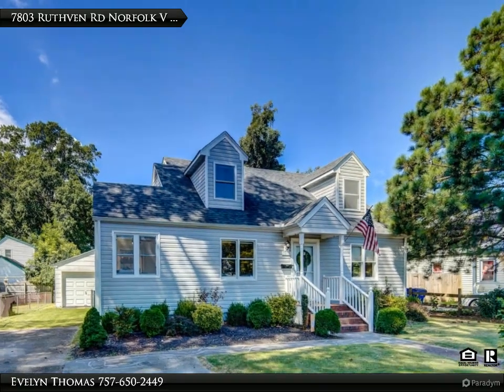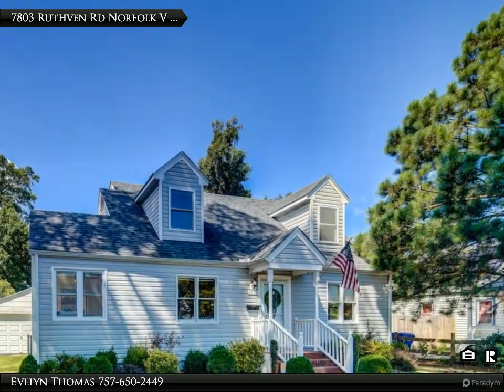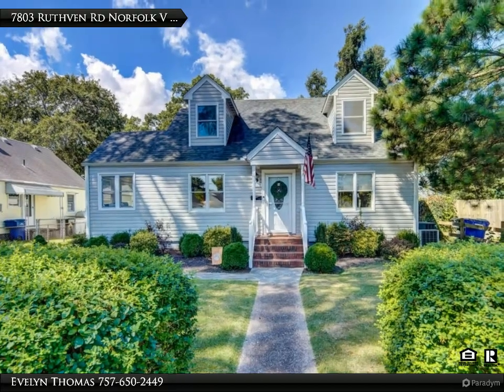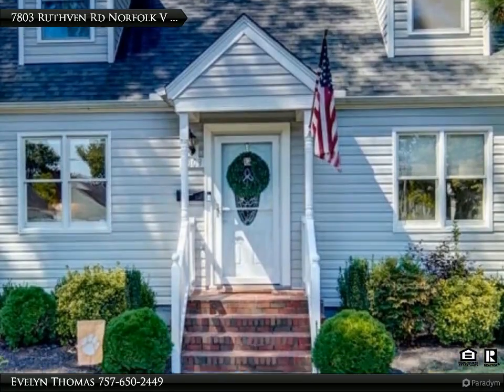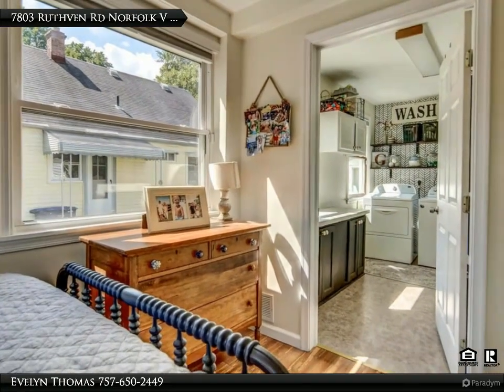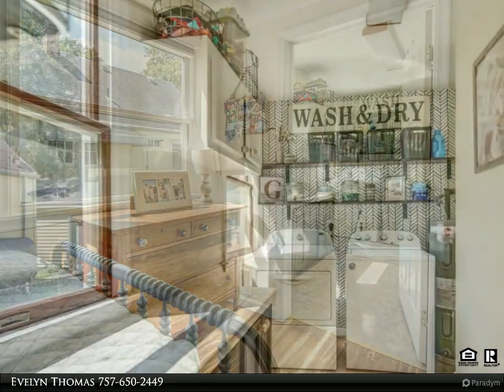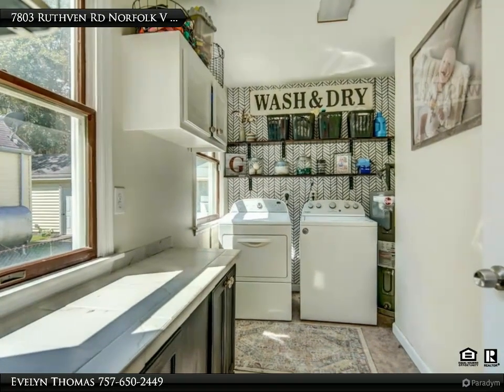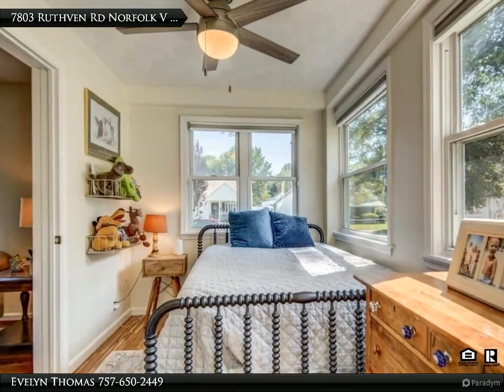CENTURY 21 Nachman Realty - 7803 Ruthven Rd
See this beautiful home in conveniently located Sussex of Norfolk neighborhood. It was rehabbed in 2015 with new roof, HVAC, most windows, vinyl siding, & electrical. The kitchen (new cabinets, subway tile backsplash, hardware, stainless steel appliances & farm house sink) and bathrooms were also updated in 2015. New carpet and painting was done at that time, as well. The office is a Multipurpose room than can be used as a dining room, sunroom, exercise room, etc. It boasts 3 bedrooms and 3 Full baths. Upstairs rooms have a mini-split HVAC system. HW floors downstairs. Primary BR on first floor with ensuite bath. Spacious Laundry room with ample storage. Large fenced in backyard with detached garage. Within minutes of Norfolk Naval Station, interstates, Sewell's Point Golf Club, North Shore Playground, ODU, & Norfolk Zoo. Don't miss this one - see it today!

3 full bath

Evelyn Thomas
CENTURY 21 Nachman Realty